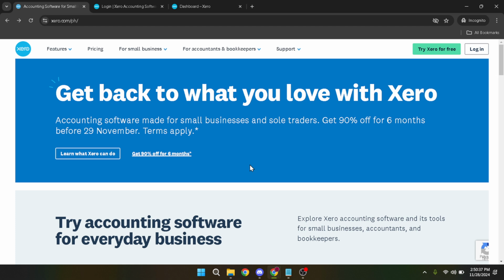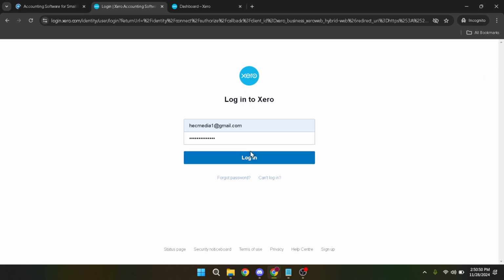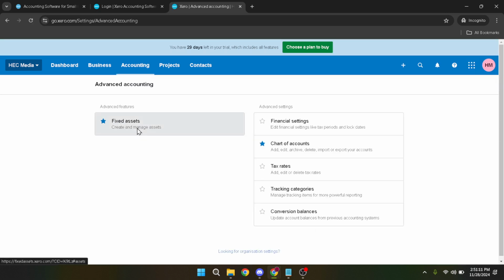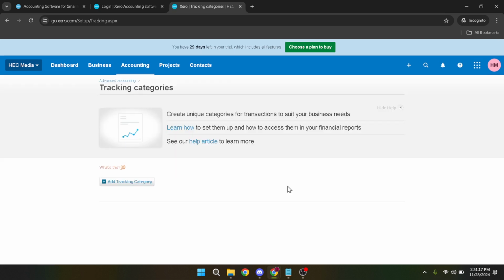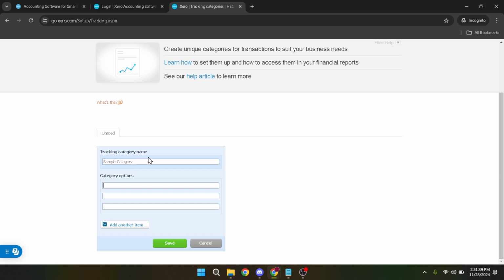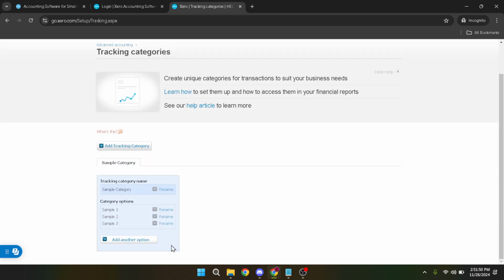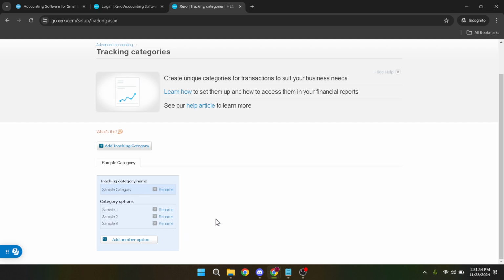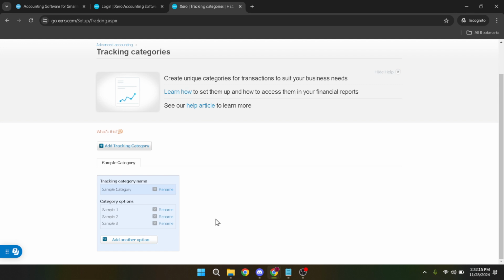How to Use Tracking Categories in Xero (Full 2024 Guide)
In today's video we will show you how to use xero,how to use xero accounting software,how to use quickbooks online 2024,how to add tracking category in xero,how to import transactions in xero,how to add bank details to invoice in xero,xero how to,how to use xero for beginners,how to use xero tutorial 2024,xero tutorial 2024,how to use xero 2024,how to do payroll in xero for canadian businesses,how to mark invoices as paid in xero,how to create custom reports in xero,xerfo how to